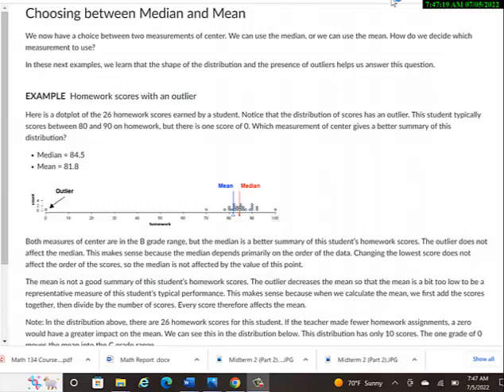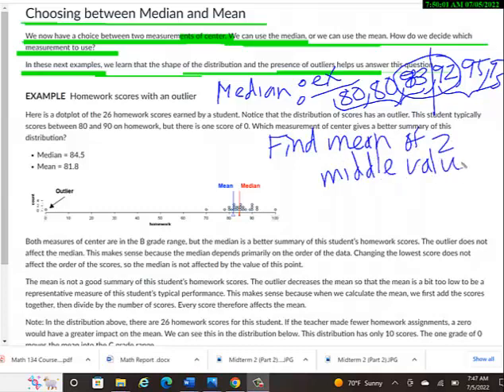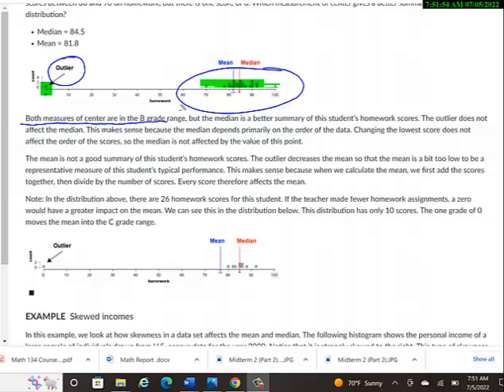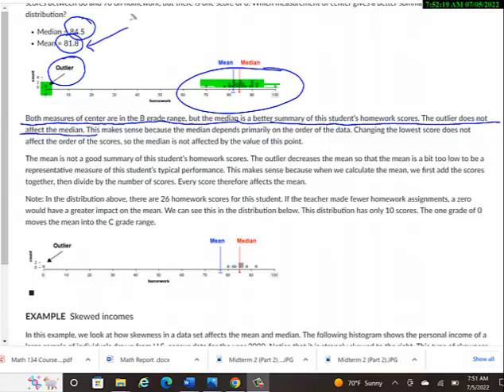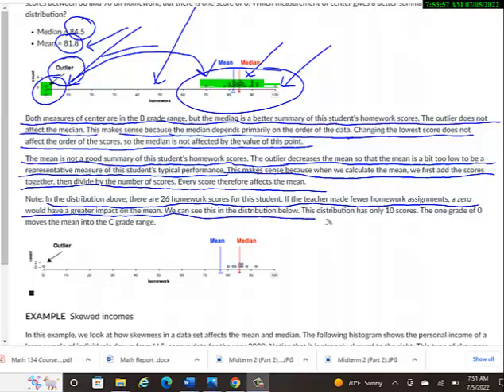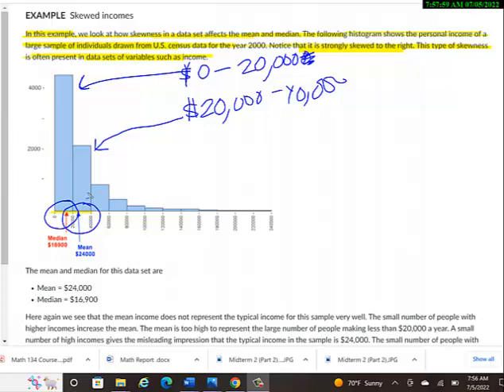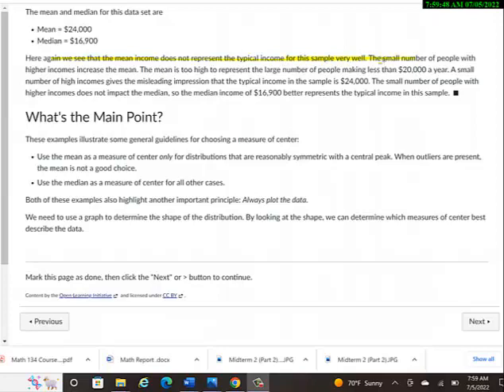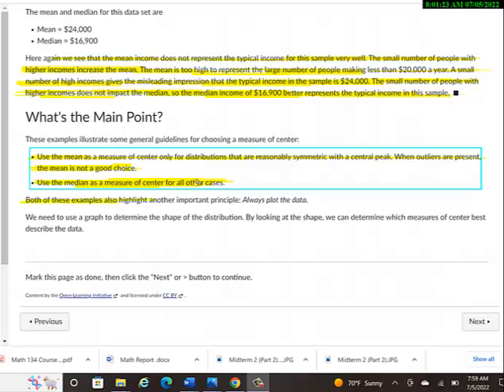Module 8 5 of 6